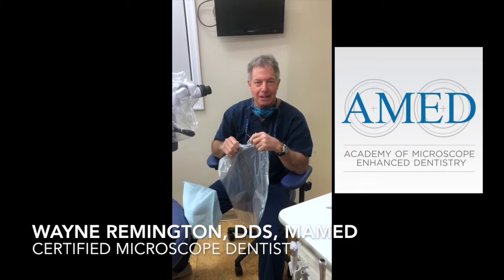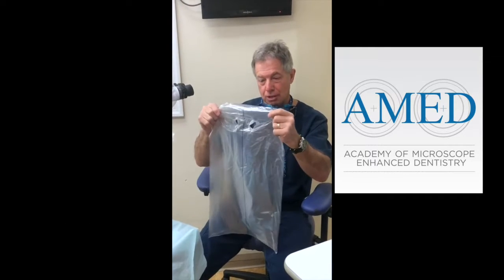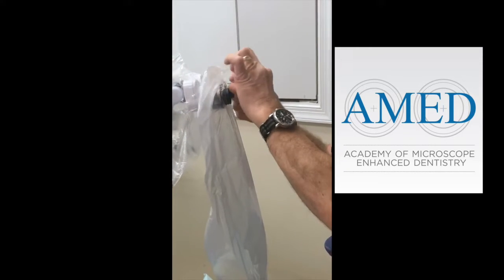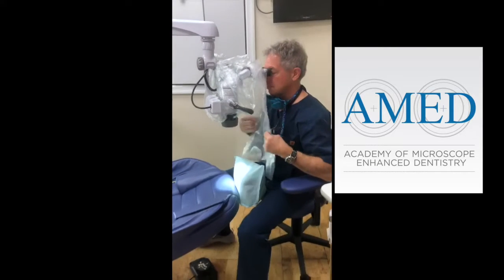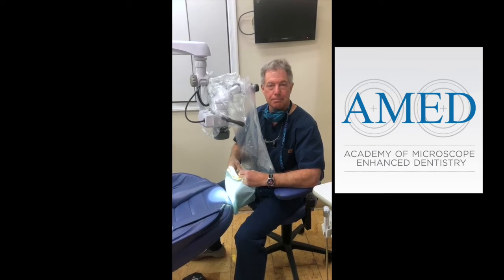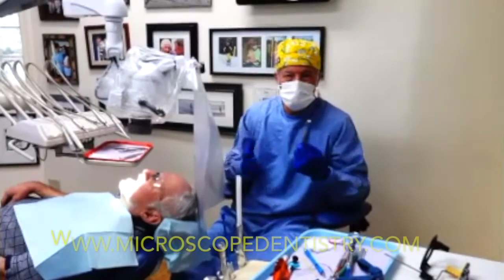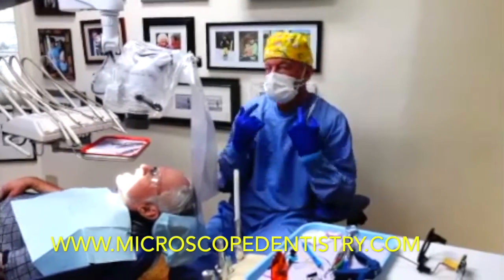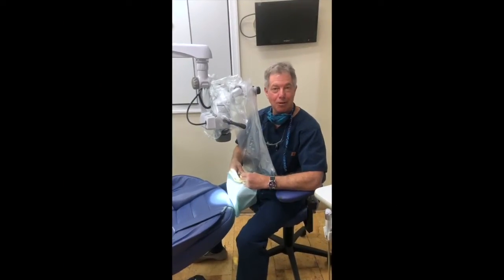Reducing Dentist Exposure to COVID-19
AMED shows you how to reduce operator exposure to disease using the dental microscope.
AMED. AMED2020 COVID-19